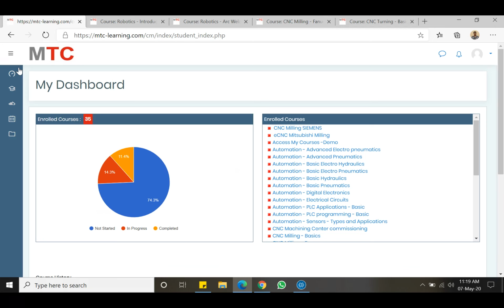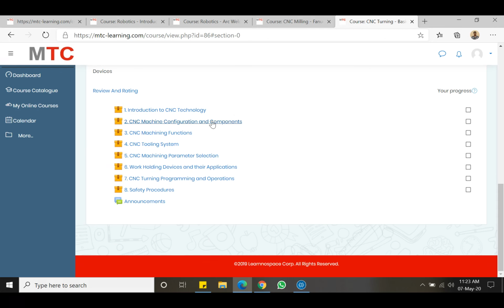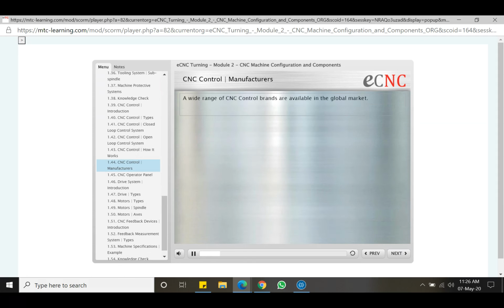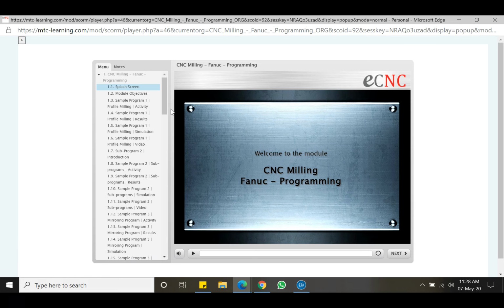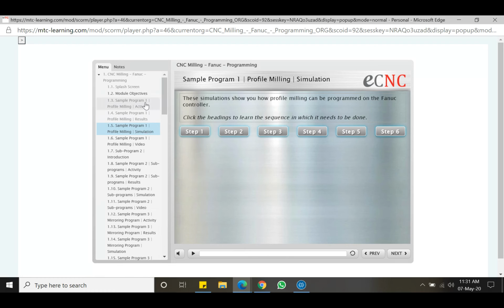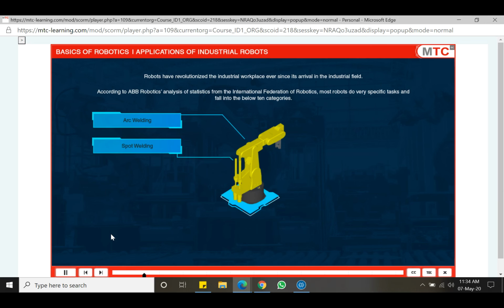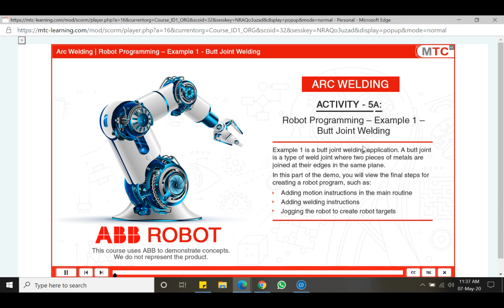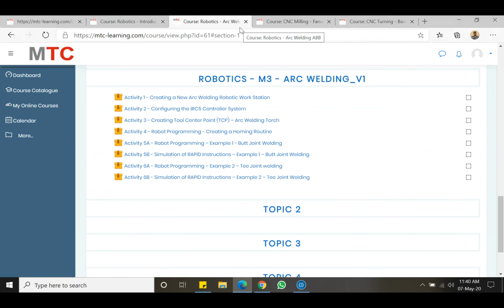SkillON365 Demonstration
SkillON365 online elearning Demonstration. It covers different Technologies like CNC, Robotics, Industry4.0, Mechatronics (Automation).